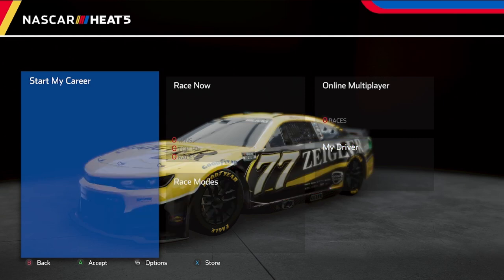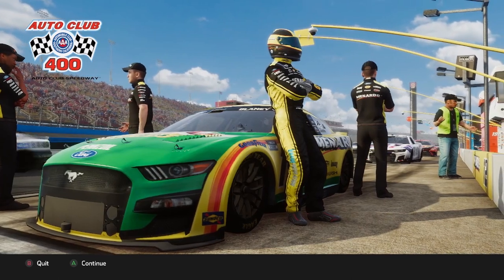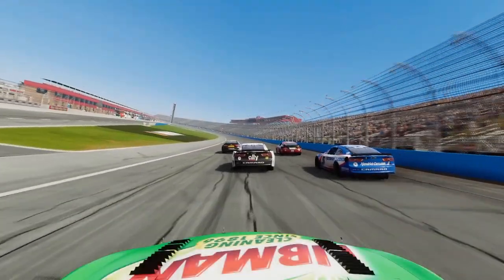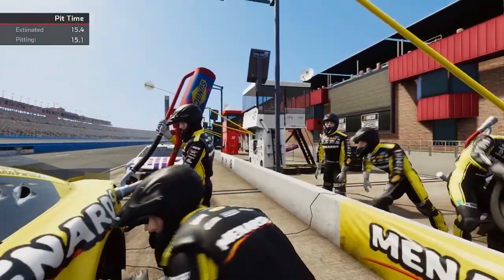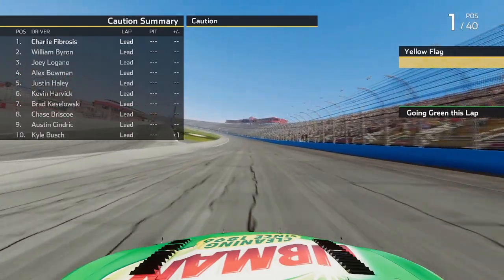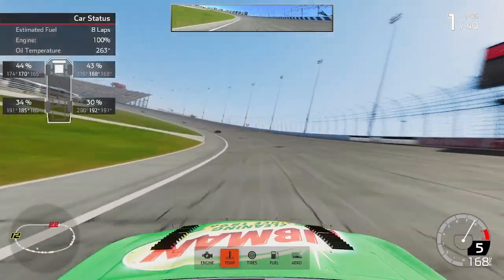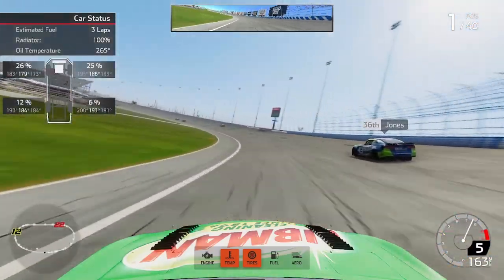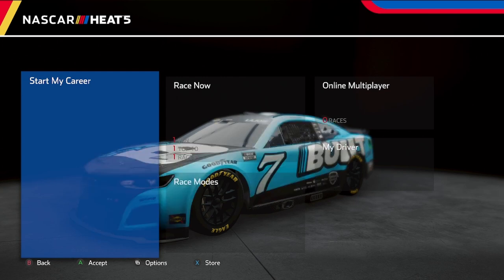NASCAR Heat 5 (PC); NextGen 2022 Expansion Pack Gameplay & Thoughts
On June 22, 2023; NASCAR Heat 5 received a paid DLC update that would allow for one to switch over to a different season like in some of the other Heat games. While it's weird that the 2022 cars instead of the 2023 schemes; let's see what this DLC does, some weirdness about it, and see what else we can do.